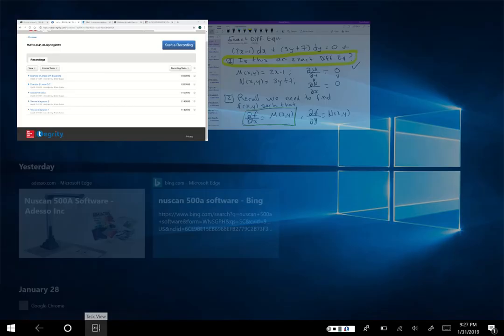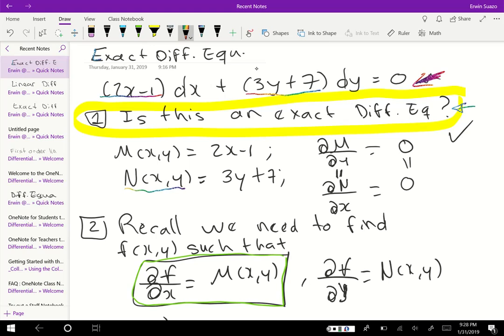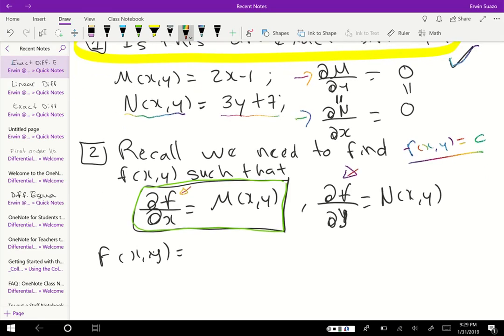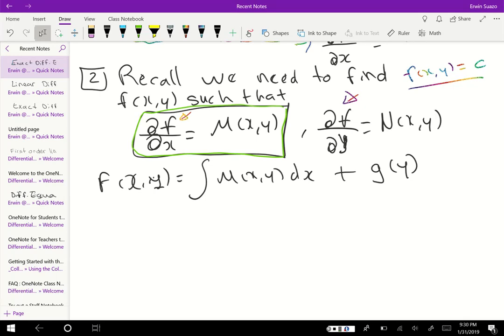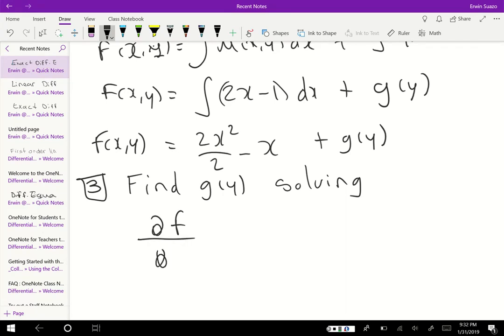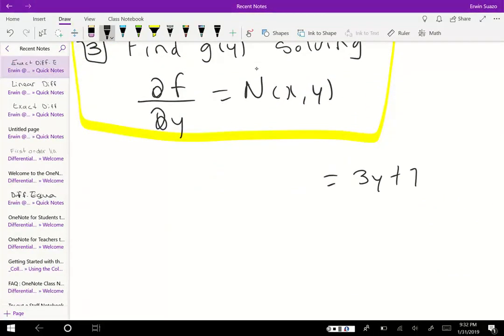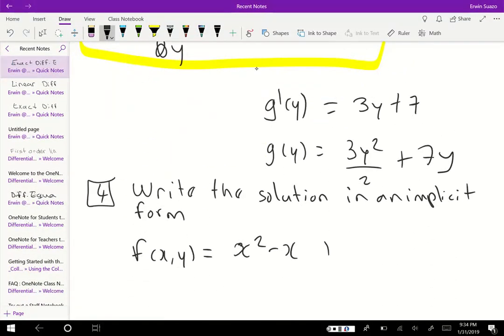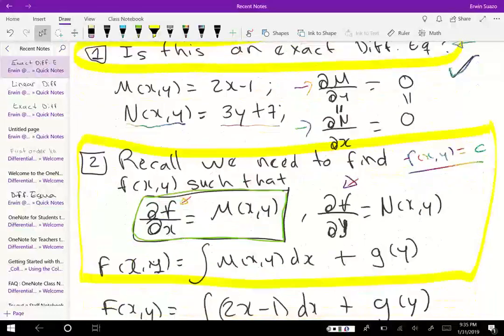Differential Equations: Week 3 Example of Exact Diff Equations